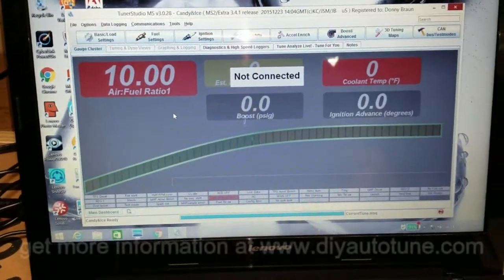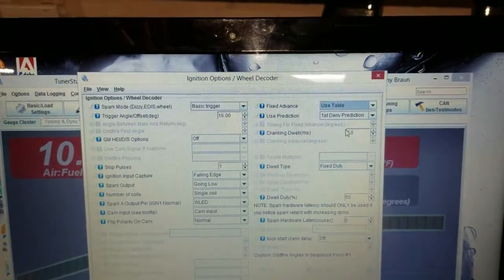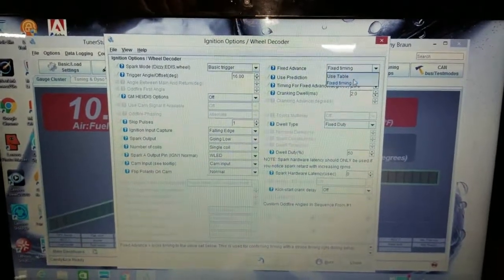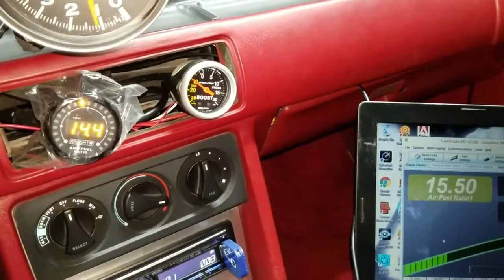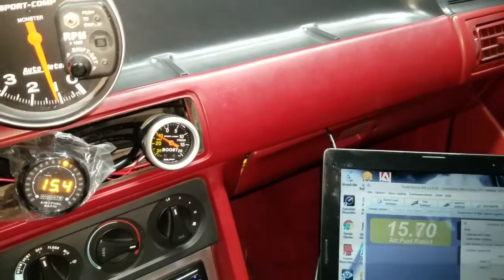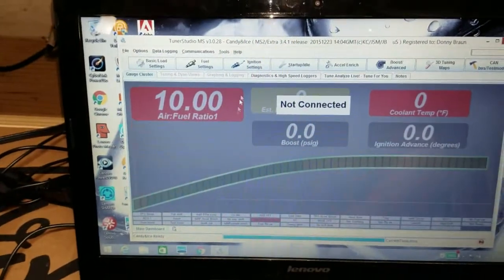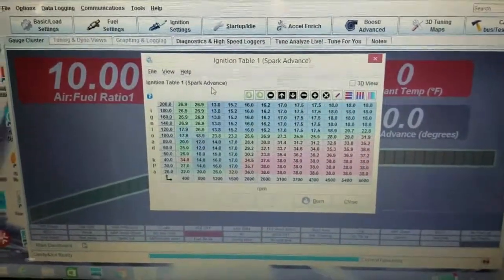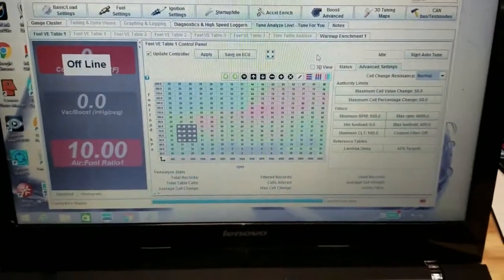Turbo Mustang First Start and TunerStudio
It lives! Here I start the 87 Mustang for the first time since the turbo install and do a little tuning with tunerstudio. I go over some of the basics that you'll be adjusting using that program, however, if you are looking for specific details on how to use tunerstudio check out other awesome resources like diyautotune.com or just google it.